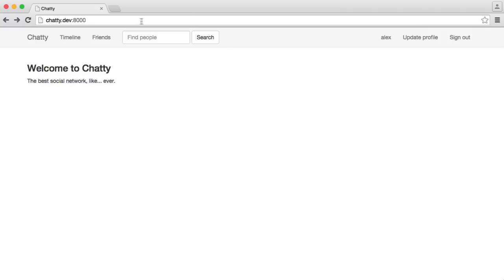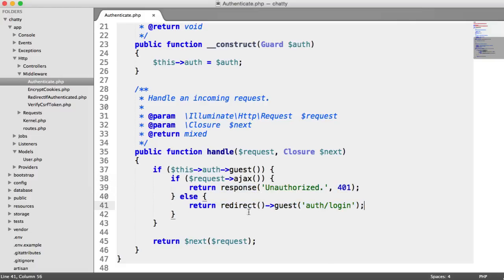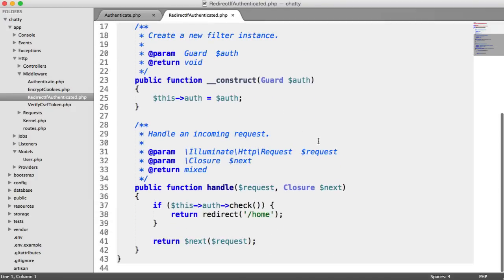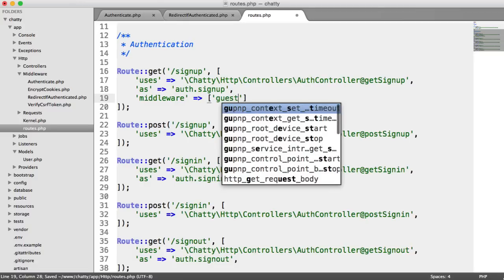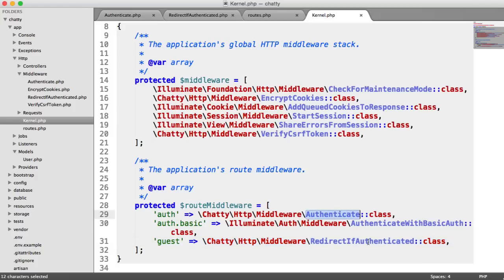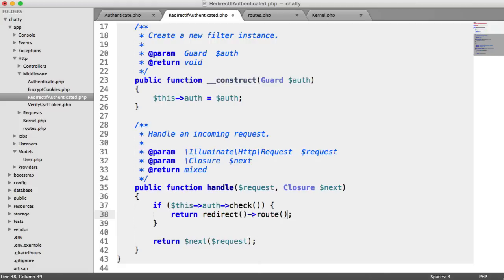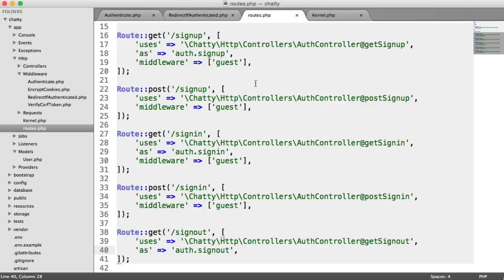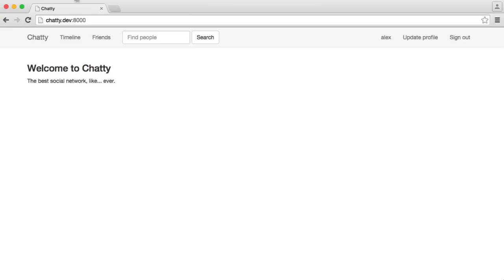Social Network with PHP: Auth and guest middleware (11/37)